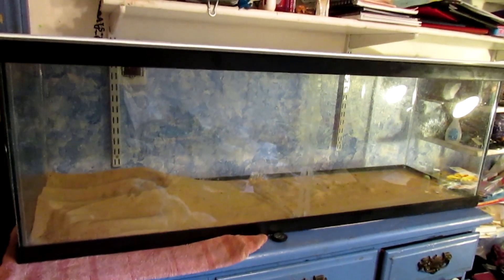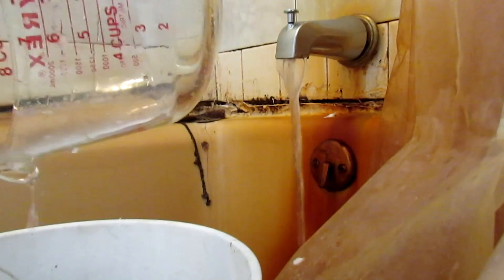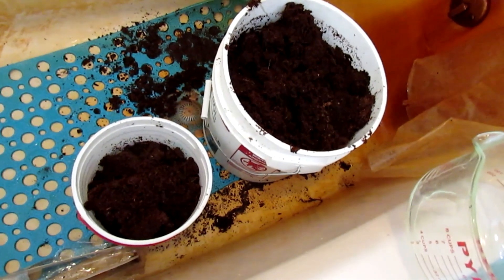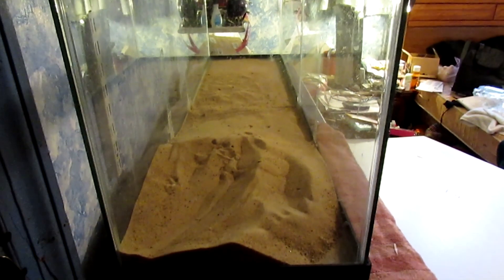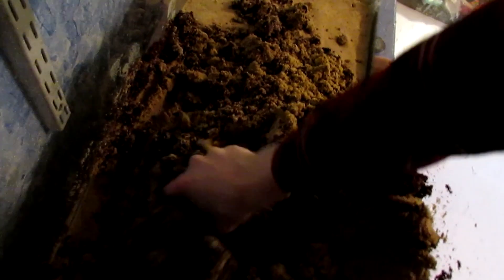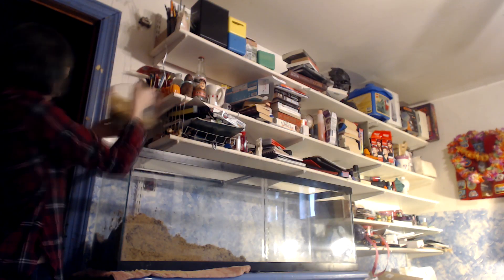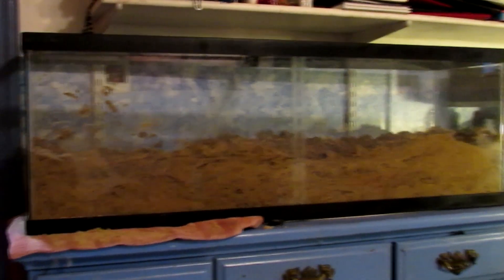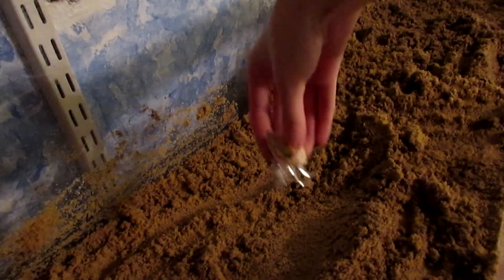Setting up a Crabitat's Substrate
FIVE PARTS SAND
ONE PART ECO EARTH

also i have 1 bag of sand left over and about a gallon and a half of eco earth so don't do what i did i guess